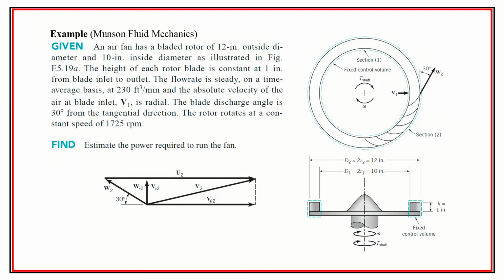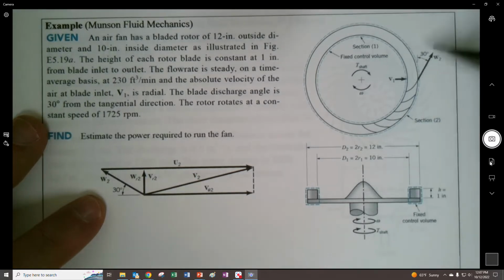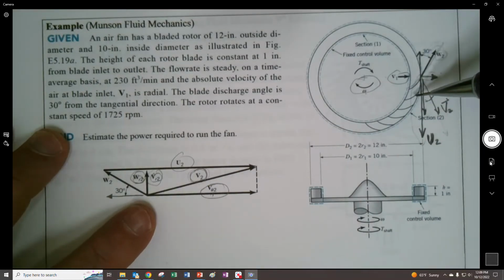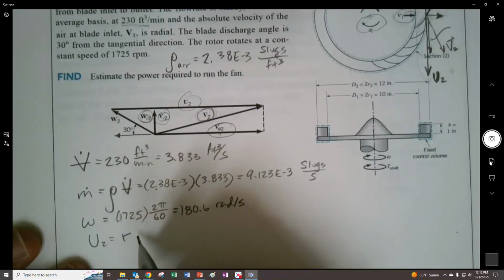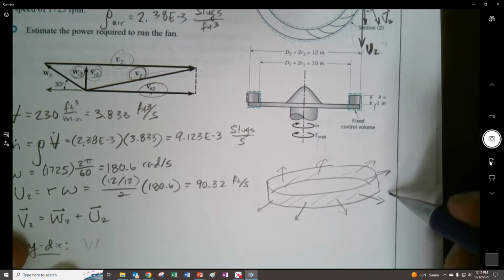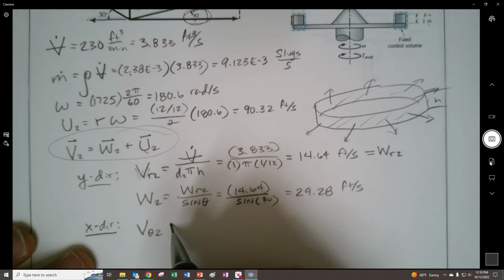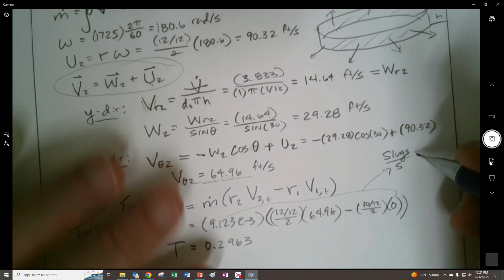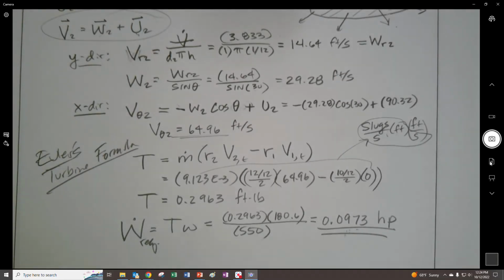F22 ME340 Fluid Mechanics Class 14 Video 5: Euler's Turbine Equation Applied to Radial Fan Example